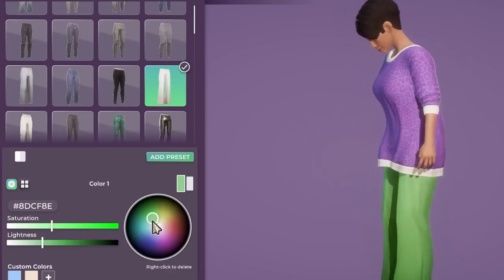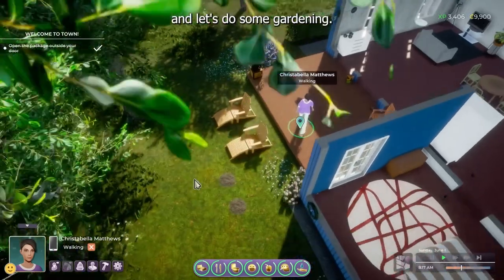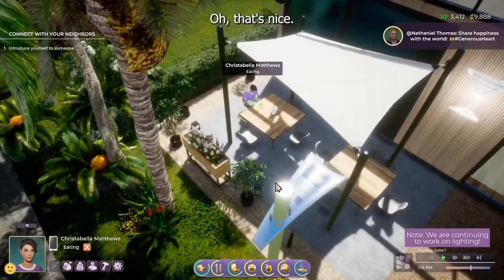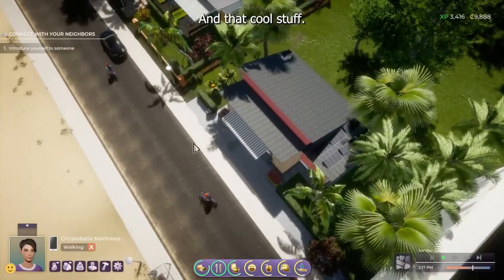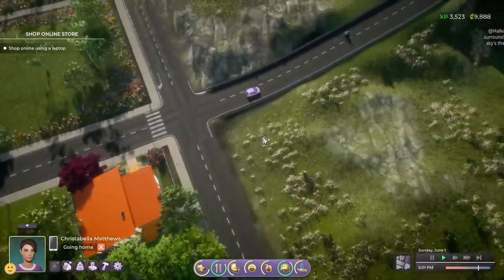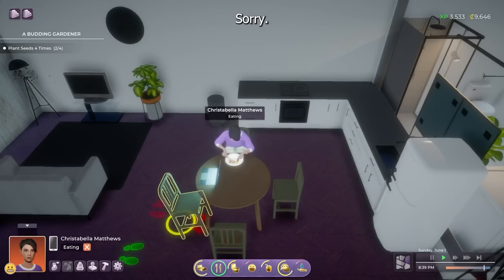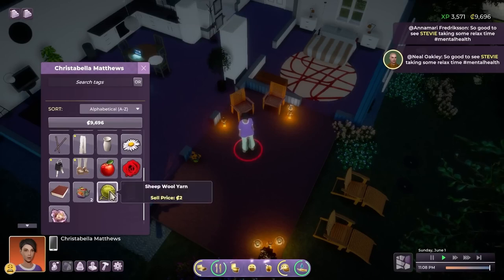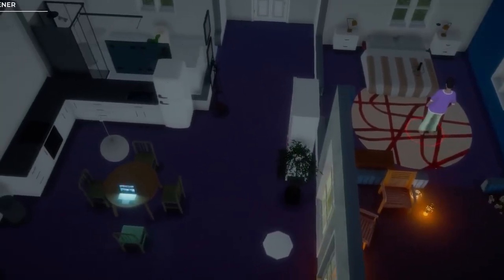THE Rod Humble Plays A Day in Life by You, A Recap! // Driving, Restaurants, Tourists & Knitting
This week's Life by You video is a little different, as they dropped a 30 minute life in the day played by Rod Humble! I'll recap all the fun stuff we see and tell you my thoughts as they play through a full 24 hours in the game.

Canon M50
Dazzne Desk Mounted Light
GoXLR Audio Device

🎨Are you a creator looking to improve your thumbnail creation and social posts? Try Canva Pro for 30 days for free, I use it daily and highly recommend it